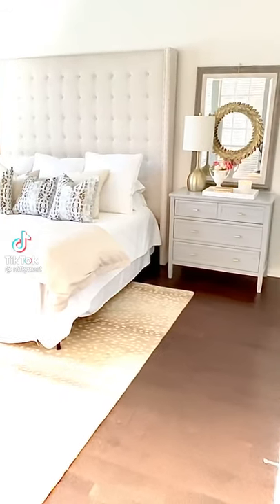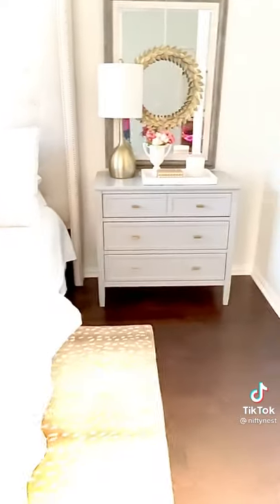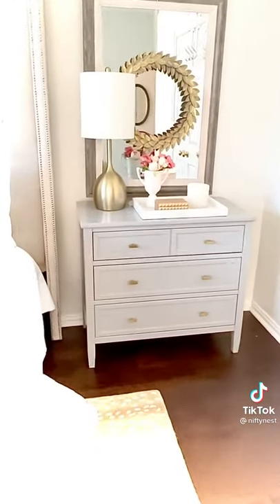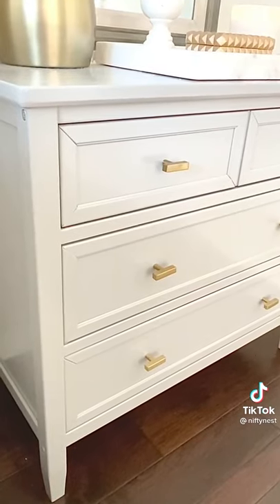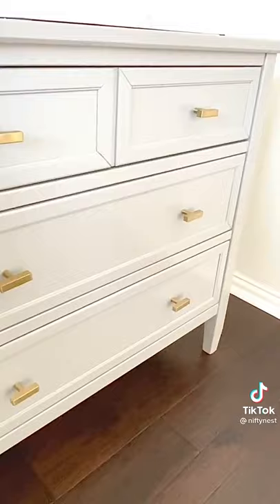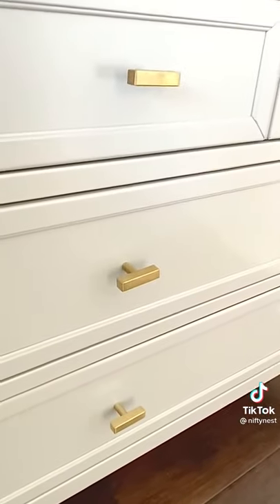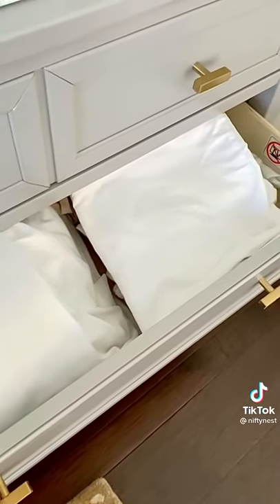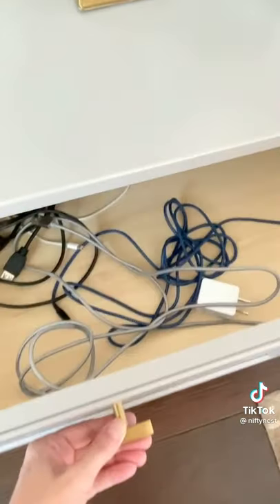DIY DRESSER IKEA HACKS | DIY TIKTOK COMPILATION | HOME DECOR TRENDS TIKTOK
DIY DRESSER IKEA HACKS | DIY TIKTOK COMPILATION | HOME DECOR TRENDS TIKTOK diy Playlist & Videos